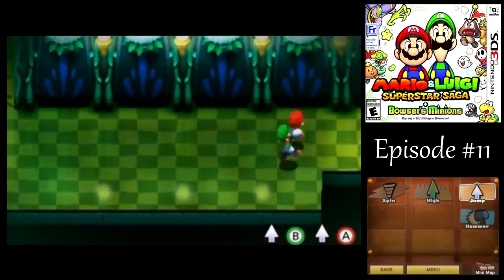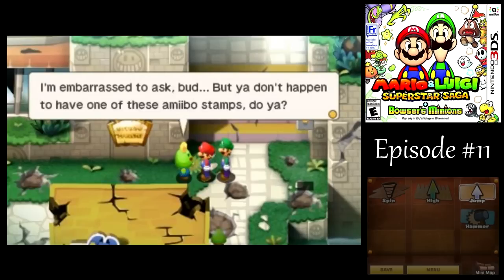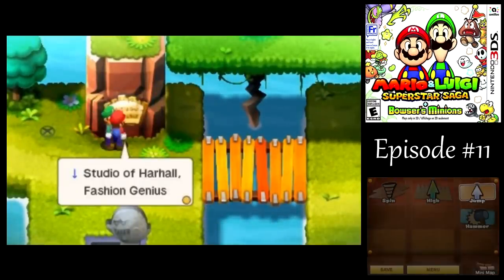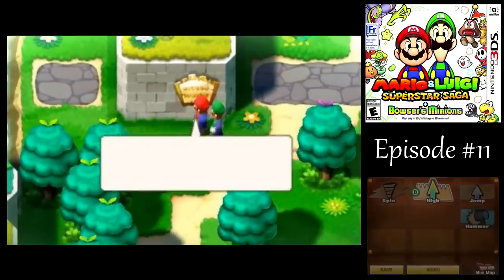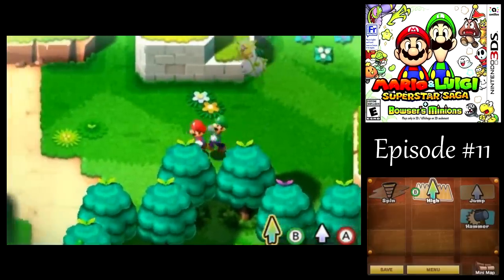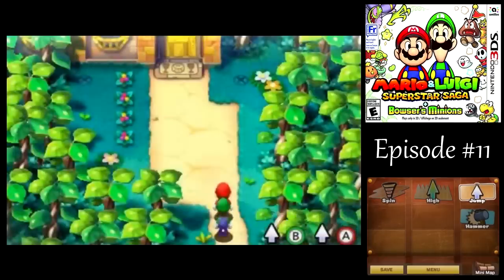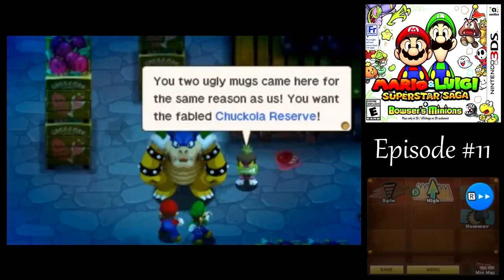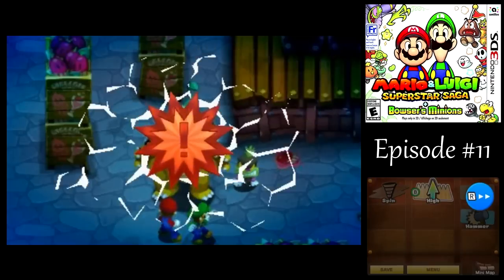Let's Play Mario & Luigi: Superstar Saga #11 - Coming to Americola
In this episode of Mario & Luigi: Superstar Saga, we head to the Chucklehuck Woods to find some Chuckocola for Queen Bean.

Shopping List
- Purchase Bean Pants for Mario (160)

Recommended Equipment going into Chateau de Chucklehuck
Mario: Bean Pants, Bean Badge
Luigi: Muddy Jeans, Pea Badge